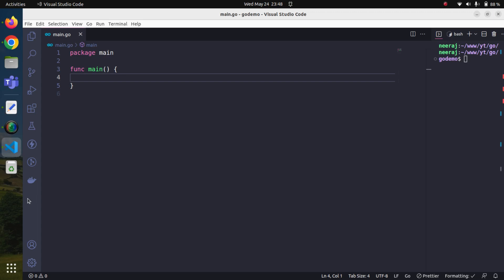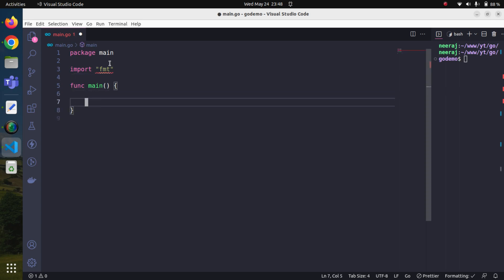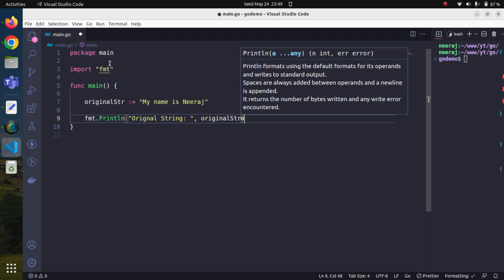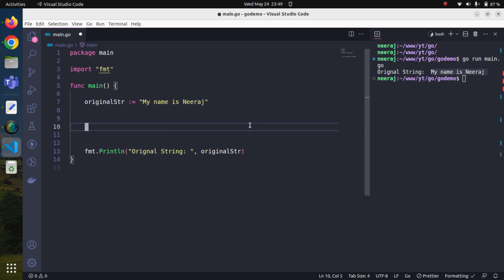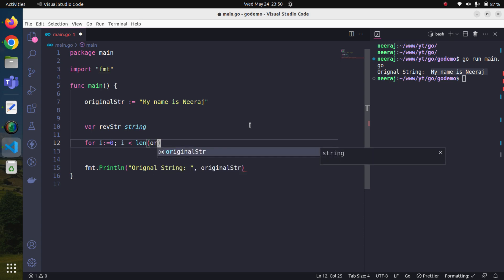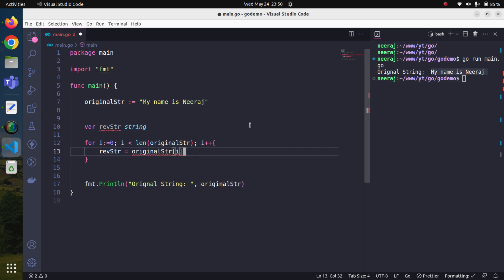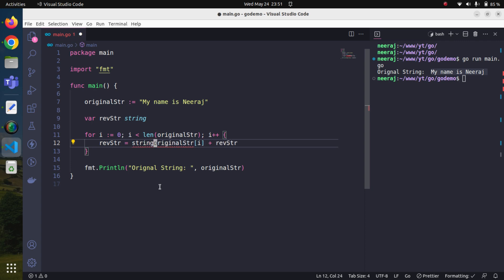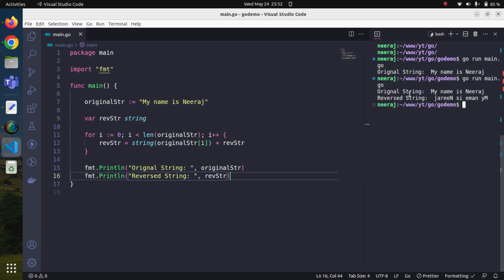Program to Reverse a String in GO | Grow Your Skill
Program to Reverse a String in GO
In this session we will write a program that will reverse the string and display the original and reversed string to the terminal.